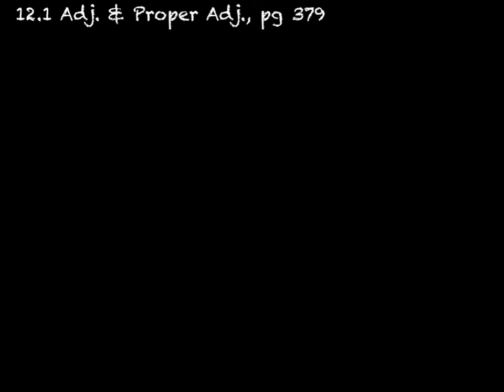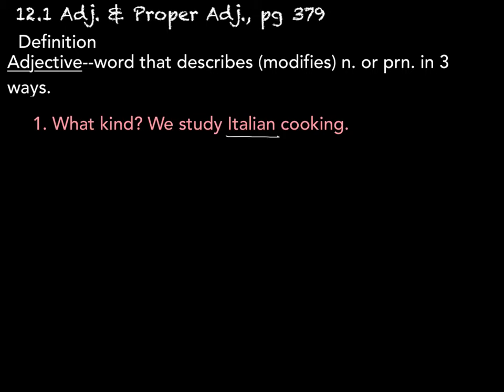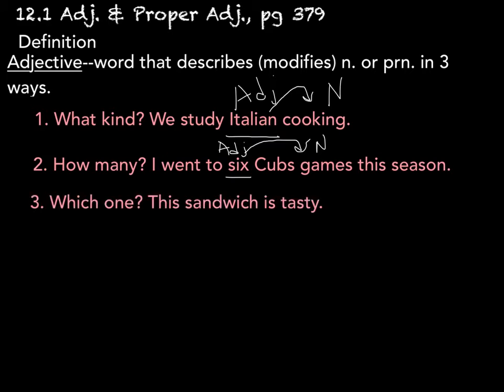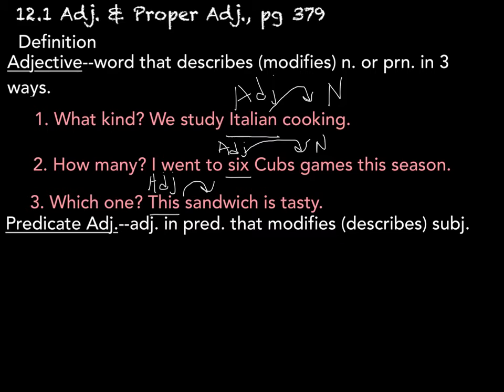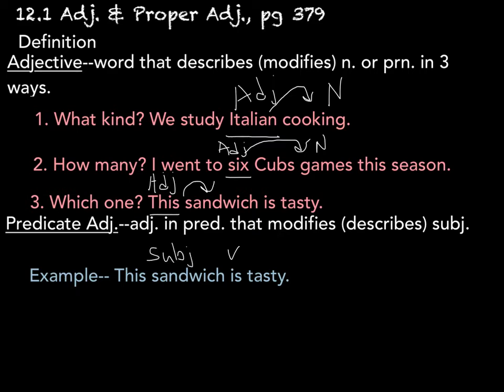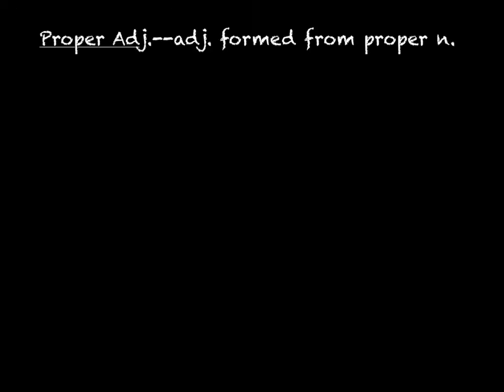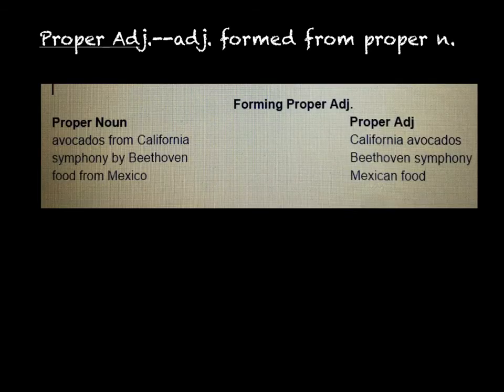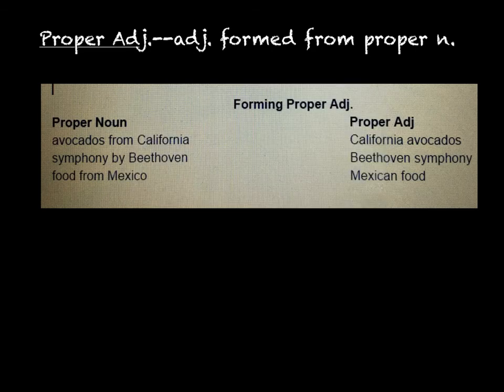12.1 Adjectives and Proper Adjectives